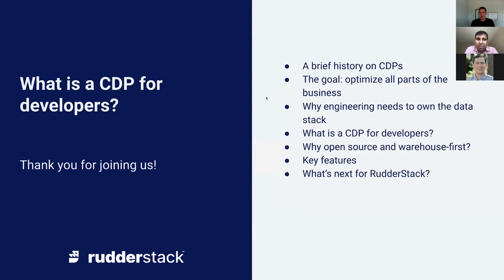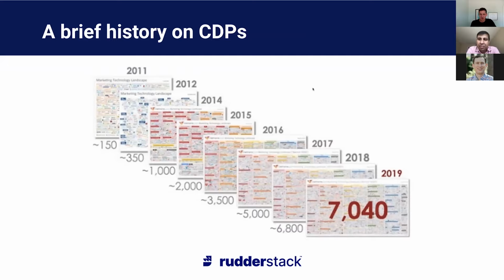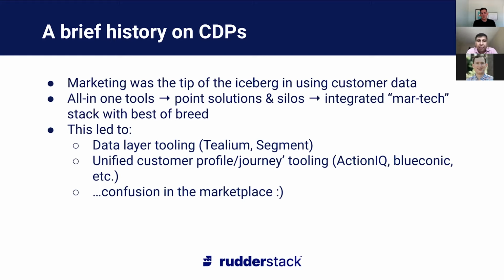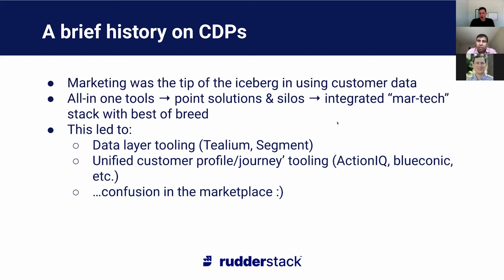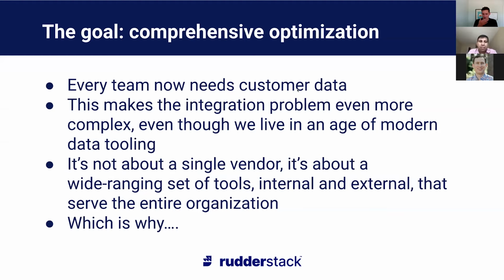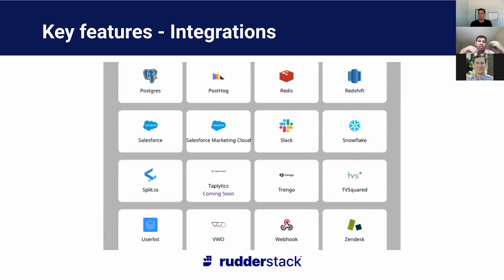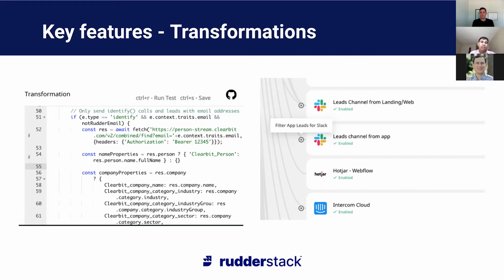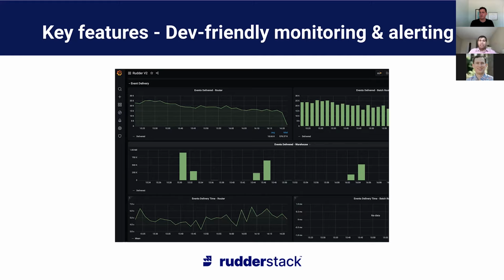What is a CDP for Developers | RudderStack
This video is an interview with Soumyadeb Mitra, RudderStack Founder & CEO where he is talking about what is a CDP for Developers and how it is useful.

About Rudderstack